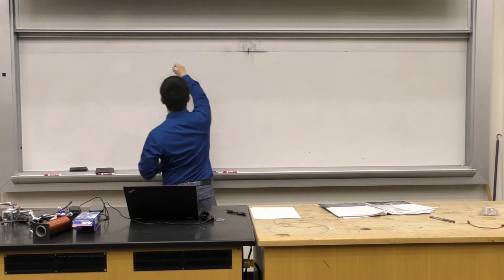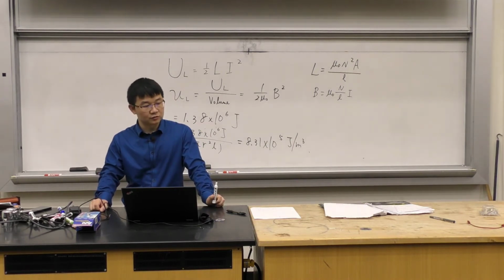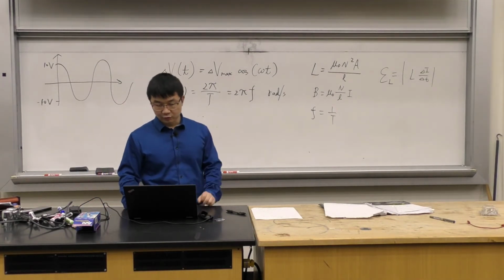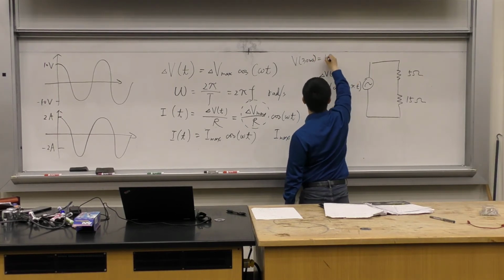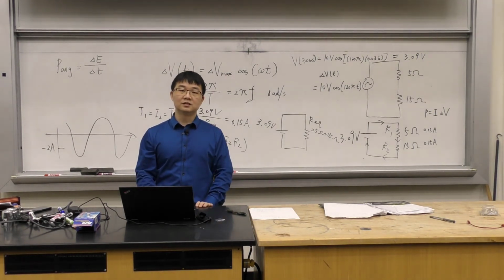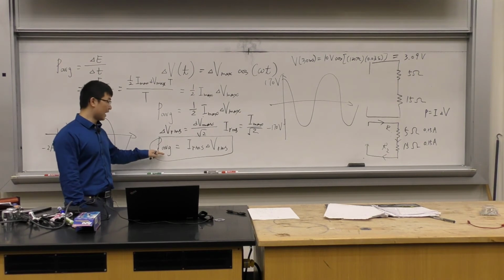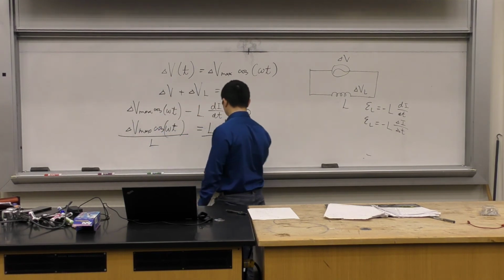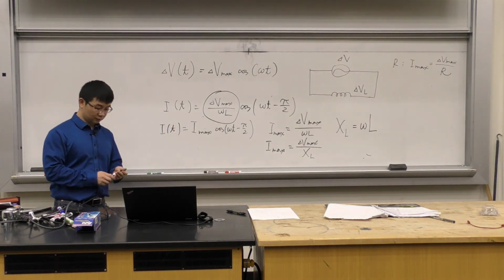PHY 114 Lecture 30